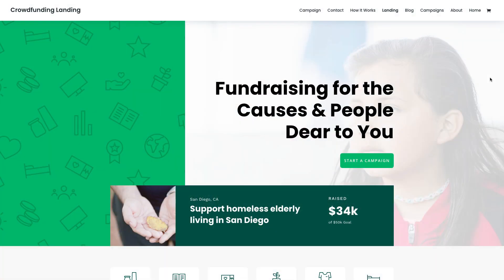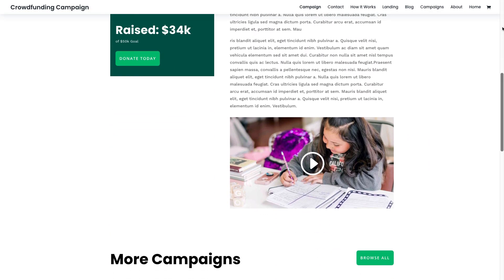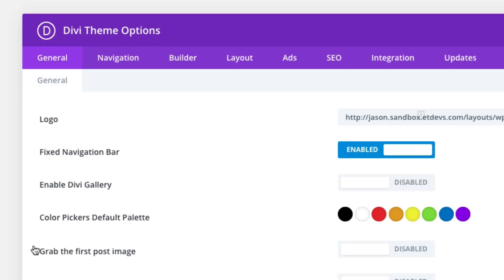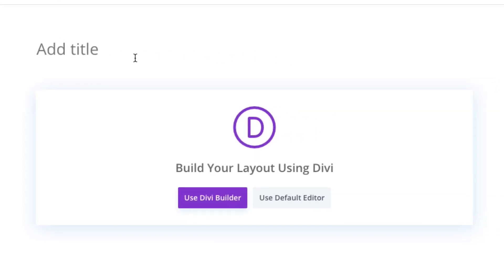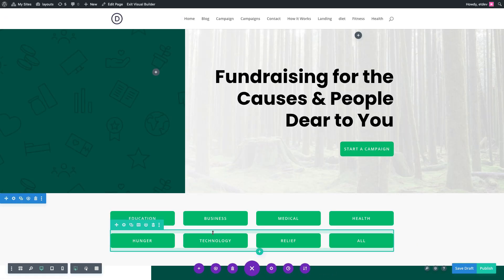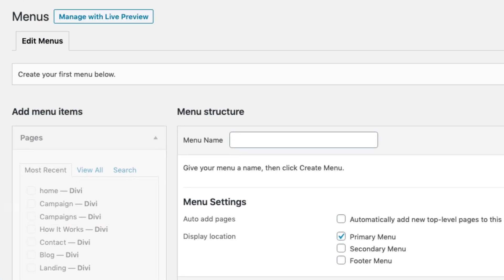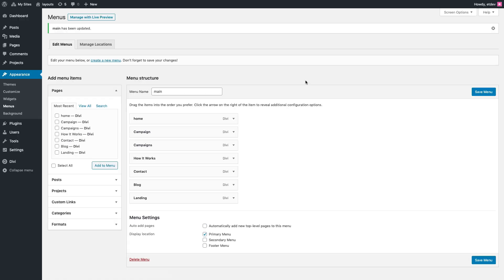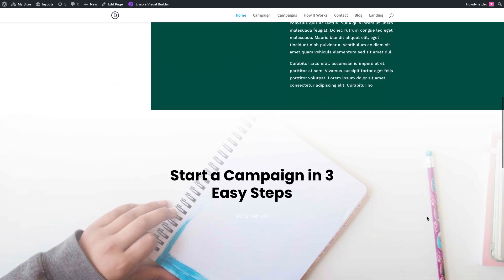Get a FREE Crowdfunding Layout Pack for Divi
Hey Divi Nation! Thanks for joining us for the next installment of our weekly Divi Design Initiative; where each week, we give away a brand new, free Divi Layout Pack from our design team to you.

For this week, our design team has created a brand new Crowdfunding Layout Pack. The Crowdfunding Layout Pack is loaded with page layouts strategically designed to help individuals or organizations promote, create, and manage fundraising campaigns. And, the design of each page layout is clean and modern with a familiar user-interface that will help users jumpstart their campaigns with ease.

Get a crowdfunding site up and running today with this inspiring layout pack!